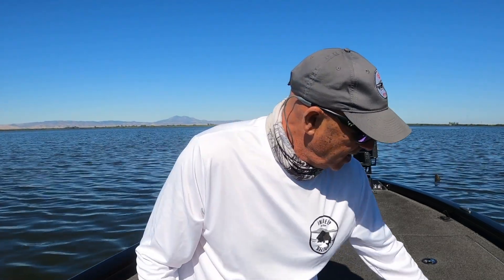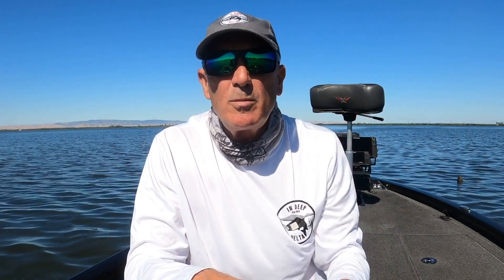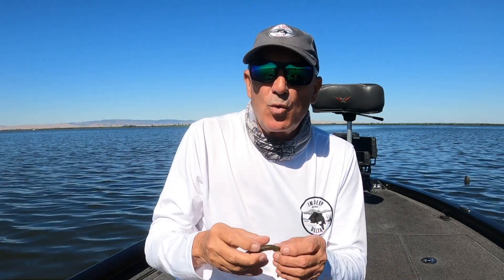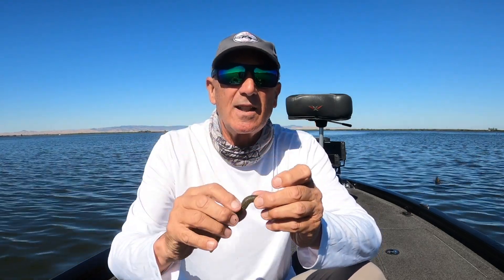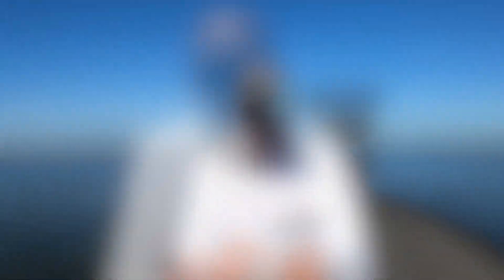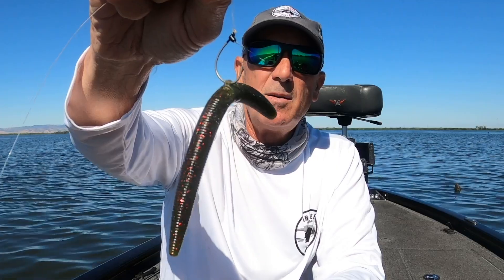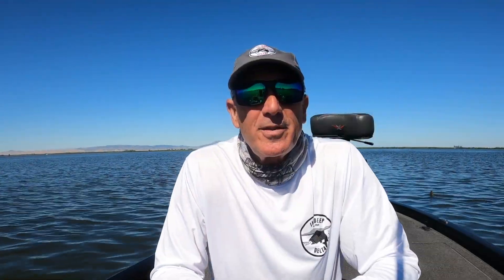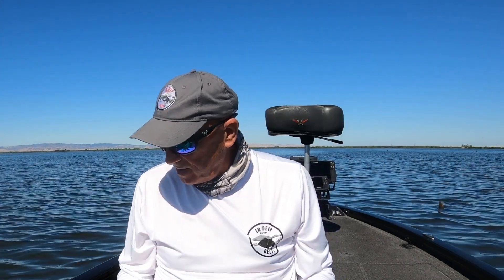#1 Wacky Rigg System. The VMC Cross Over package.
This video is a review and tutorial on the VMC Wacky Rigg Crossover Wacky Rigg Ring and Assist Tool. Together this simple system is an excellent package for bass fisherman who enjoy fishing wacky rigged worms. I will discuess the advantages of using the crossover rings and demonstrate thhow to use the crossover tool to assist with instllation. Don't miss out on this product, a great idea and a simple to use system, you'll save, time, money and frustation.